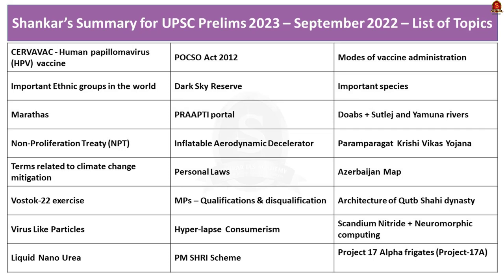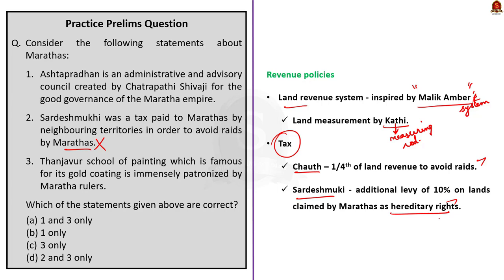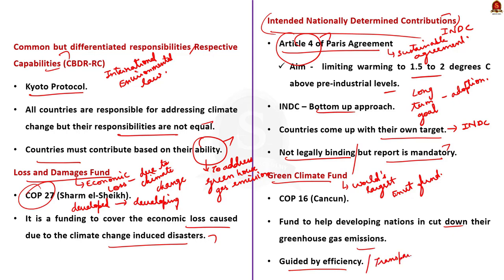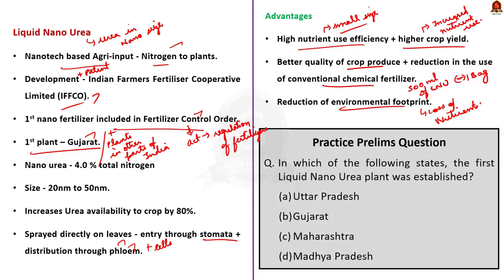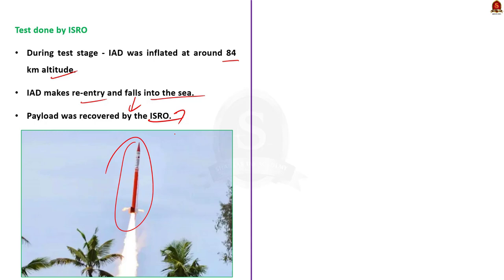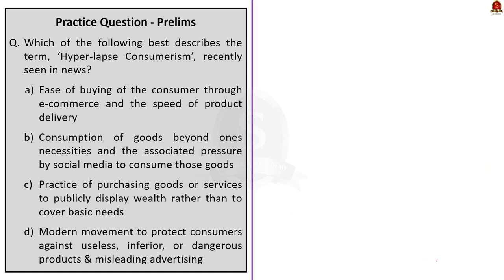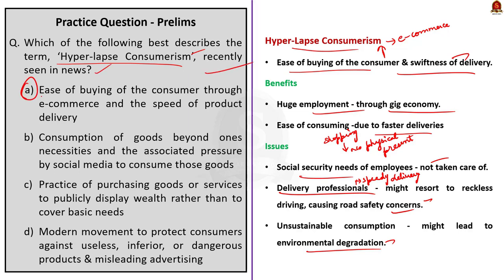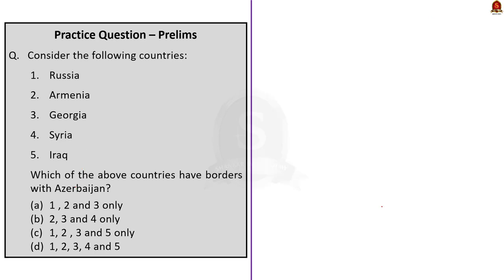Important Current Affairs Topics (Shankar's Summary) - September 2022 || UPSC Prelims 2023 || SIA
In this video, we have discussed the important Current Affairs topics from the month of September 2022. This video will help the UPSC aspirants to revise the important Current Affairs topics in the last minute. We have given the background of the topics, its importance for the UPSC exam and we have also compared it with the Previous Year UPSC Prelims questions. We have also framed Practice Prelims questions about each Important topic based on the UPSC trend. We suggest the viewers to watch the entire video to get full benefit.

Link for daily ‘The Hindu’ news analysis Facebook Instagram Twitter For UPSC & TNPSC books